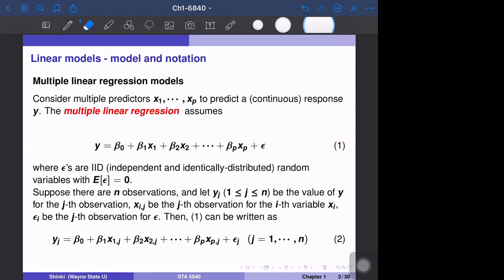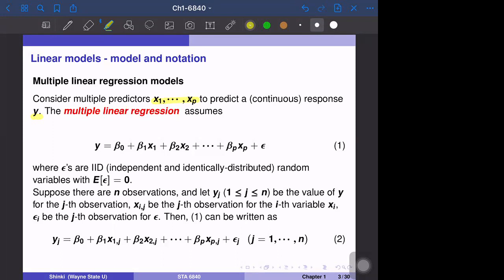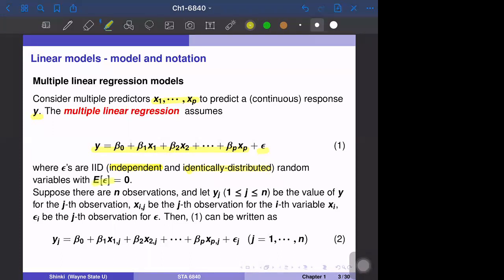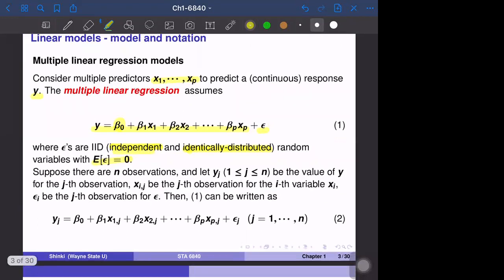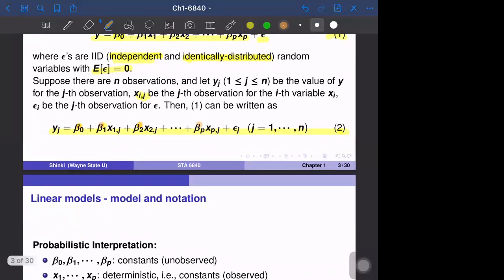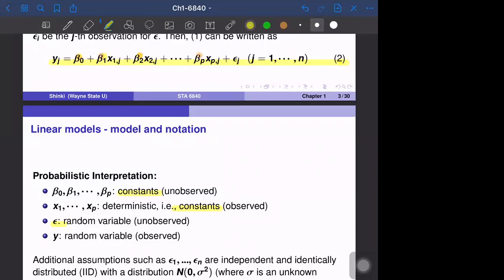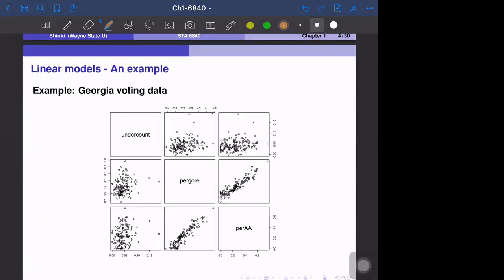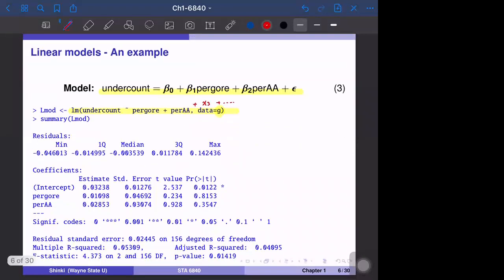6840-09-16-3: Chapter 1- Linear models